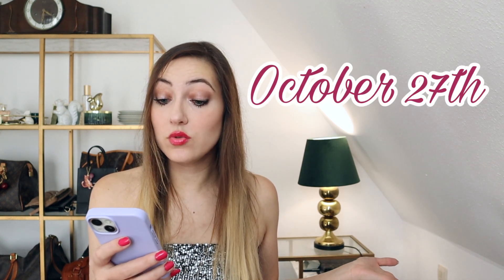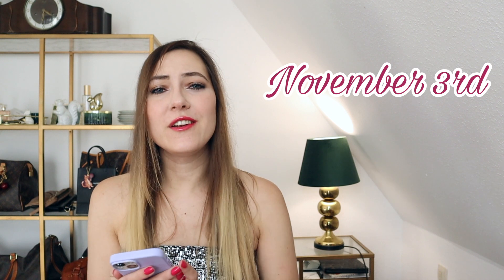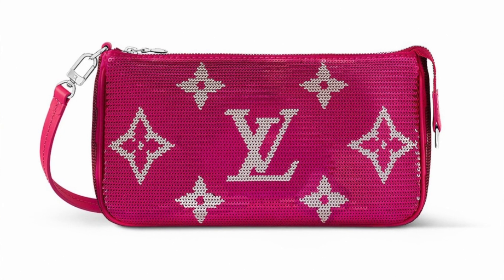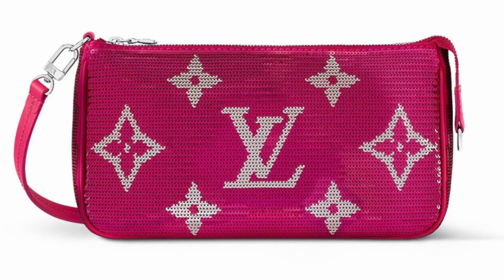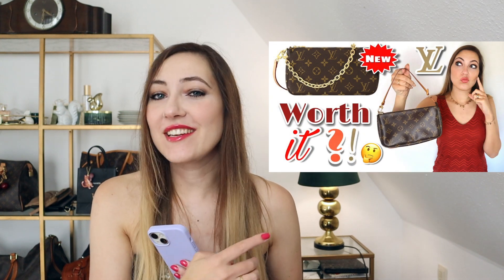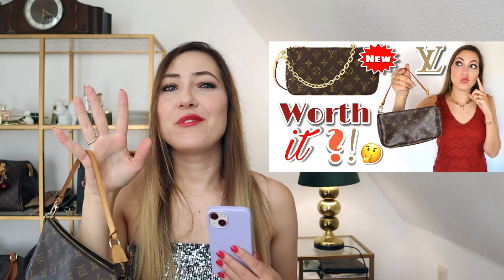Sparkly Louis Vuitton Sneak Peek: NEW LV Sequins Bags 2023 | Sequin Pochette Accessoires & Speedy 18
I share a sparkly sneak peek of new upcoming Louis Vuitton bags 2023 with you: LV will release some sparkly bags with sequins for the festive season 2023. Release date will be either October 27th or November 3rd and the bag drop will contain LV sequin Pochette Accessoires, a sparkly Speedy 18 and a Papillon in pink and silver Monogram sequins. What do you think of this new Louis Vuitton 2023 sequins bag collection?

My name is Mary, I'm a luxury lover on an average income - especially in love with designer handbags.